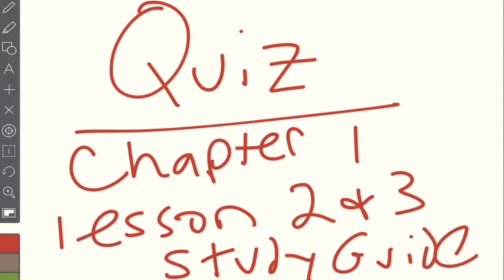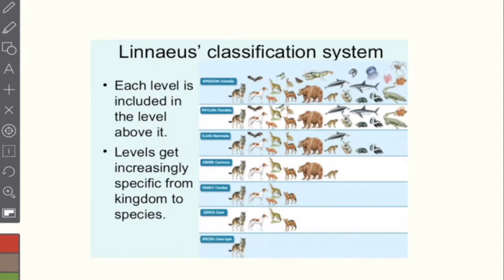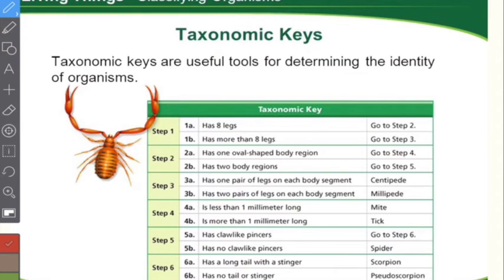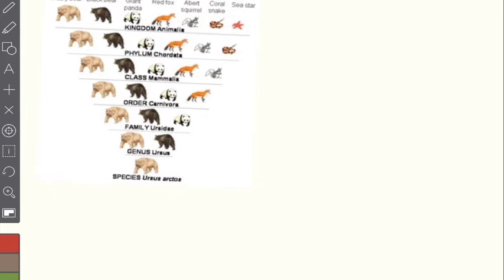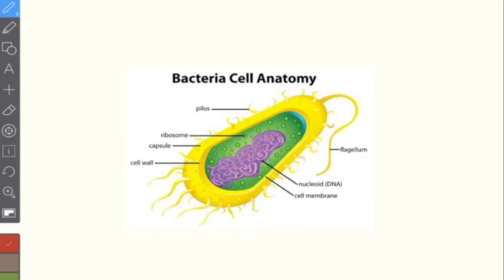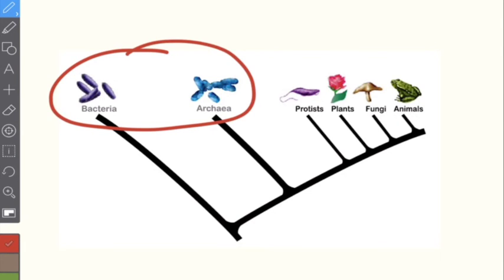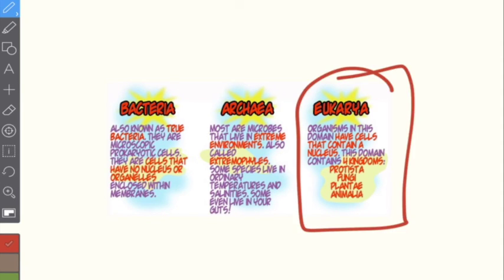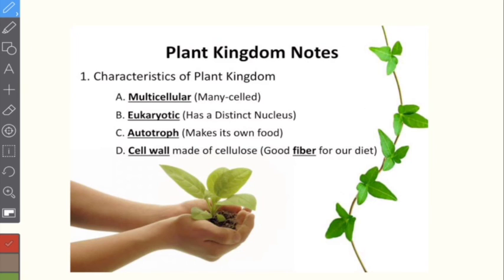Chapter 1 quiz study guide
Look over lesson 2 and 3 from textbook